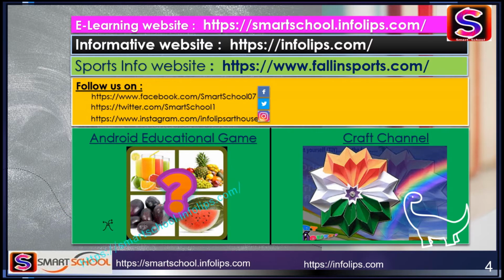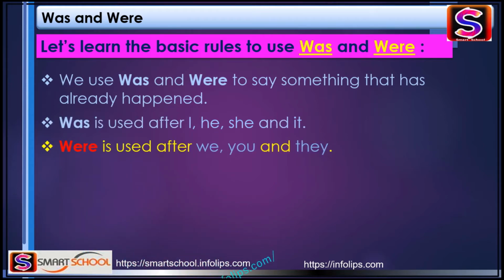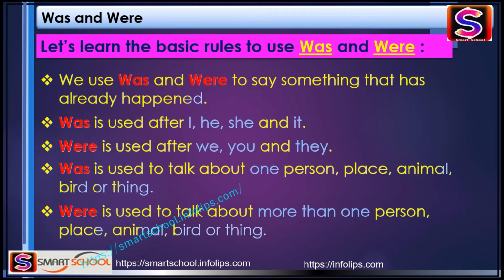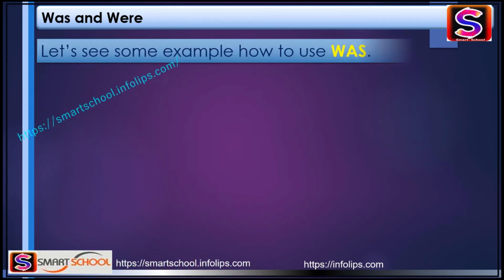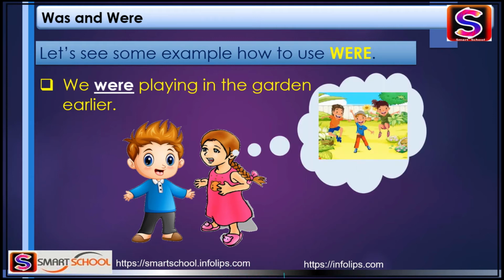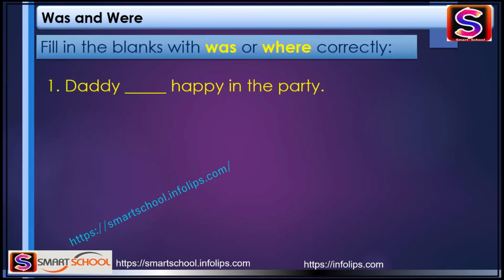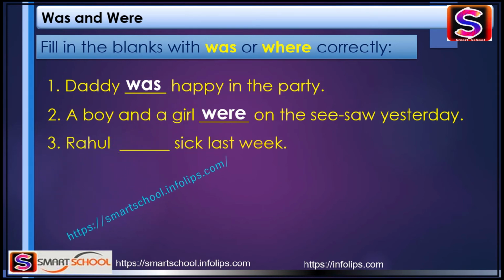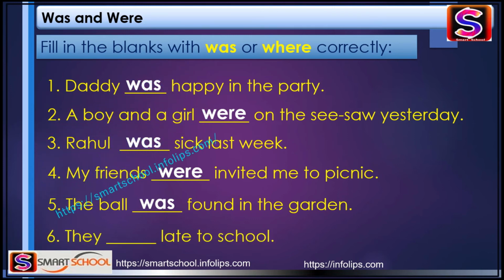Was and were concept for class-1 by Smart School | Where to use was and were | Learn english basic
Smart School : Provide you a Online learning videos.